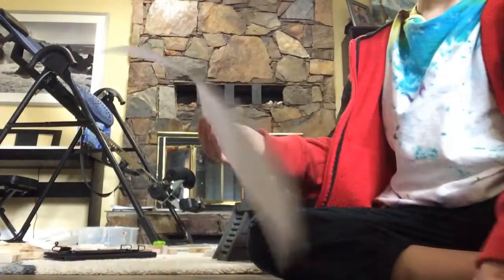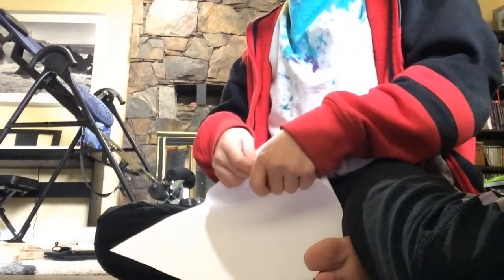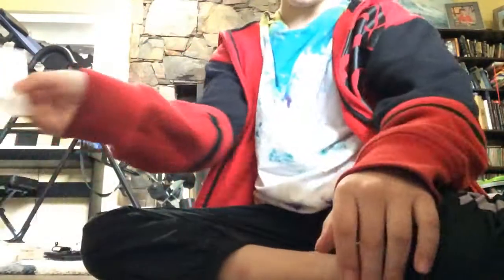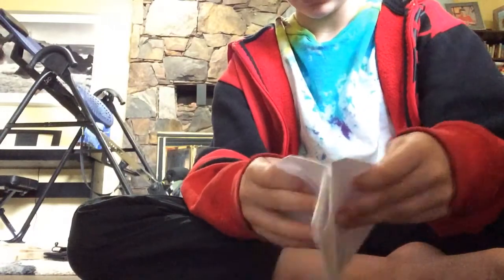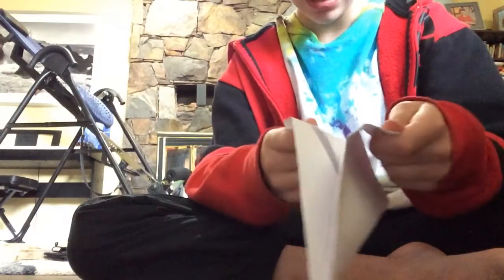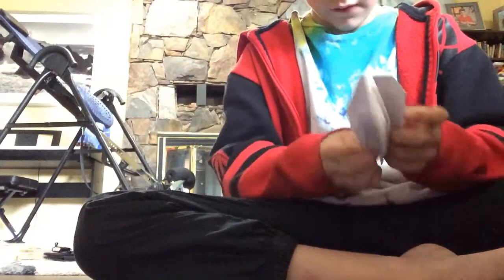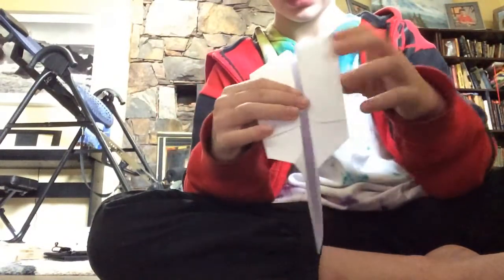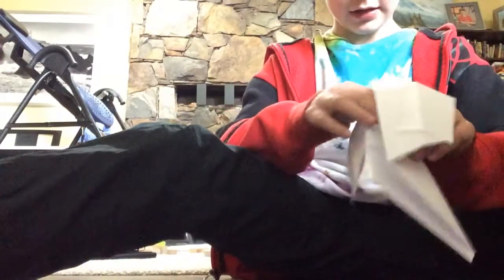How to make a paper airplane for beginners